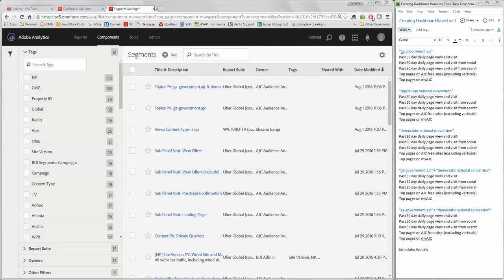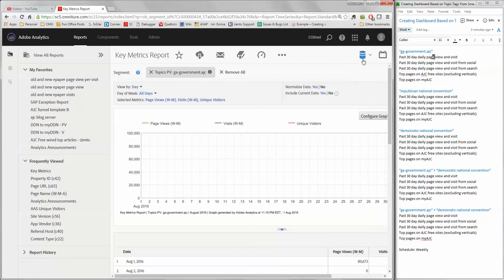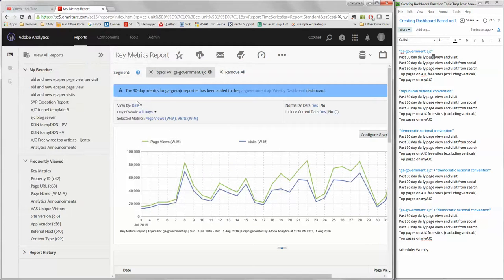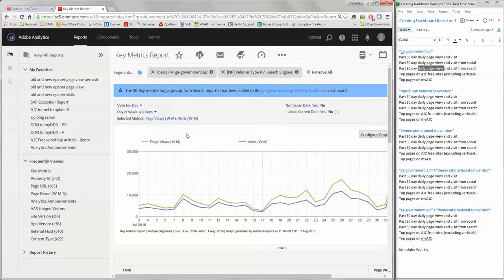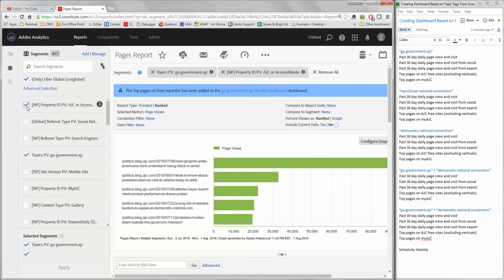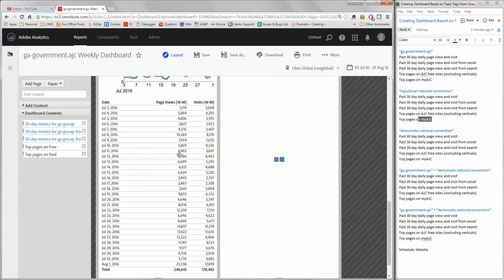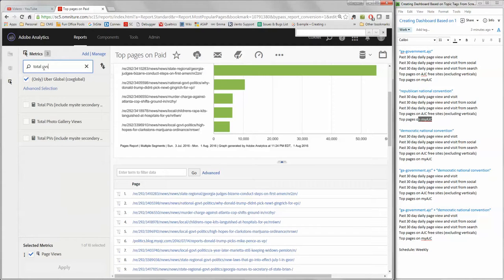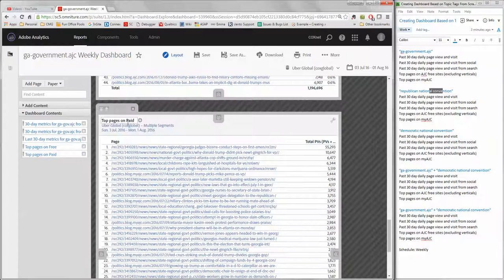Creating Dashboard Based on Topic Tags From Scratch - P2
P2: Creating reportlets and adding to the dashboard